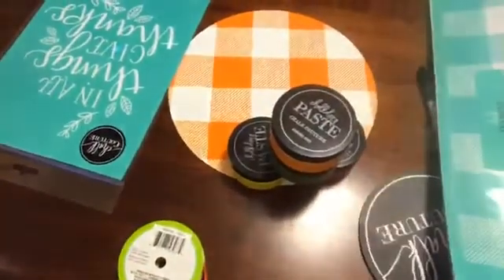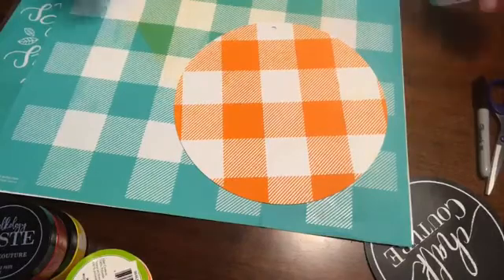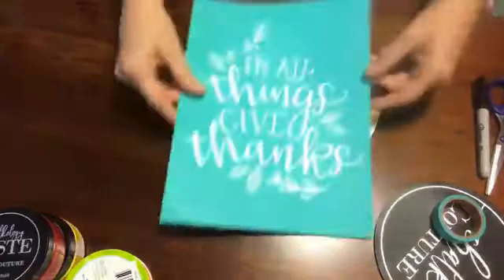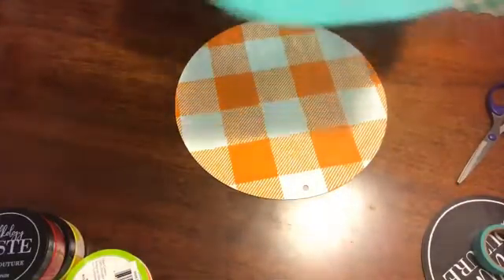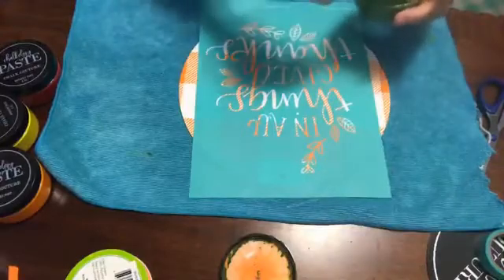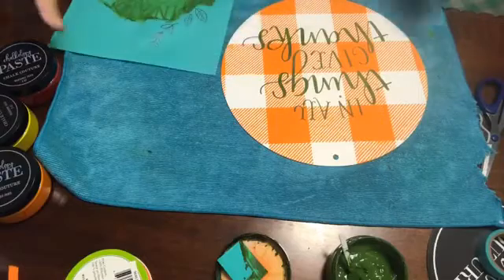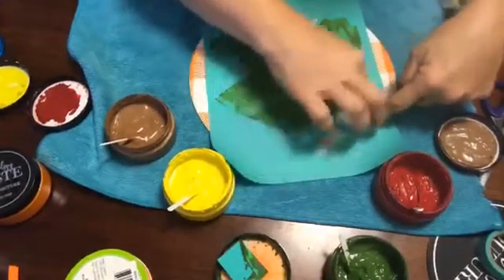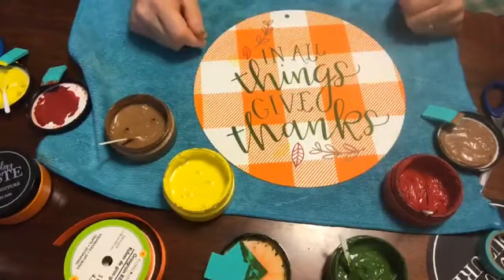Chalk Couture: Buffalo Plaid & Give Thanks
See how simple it is to create a fun buffalo check design for fall using our re-usable adhesive, silkscreen transfers and semi-permanent chalkpastes!